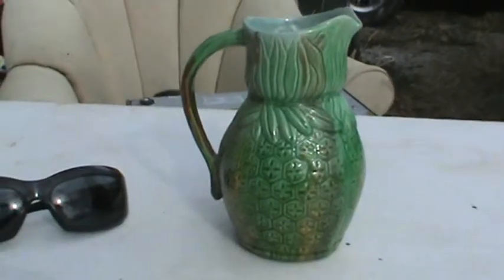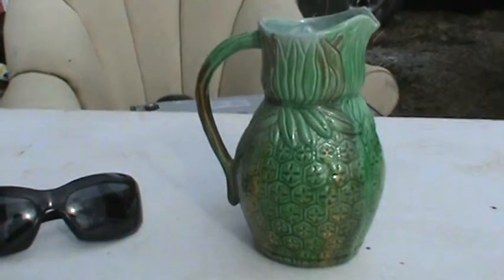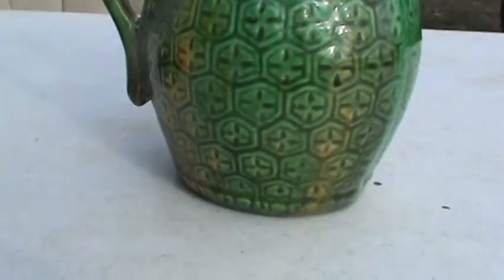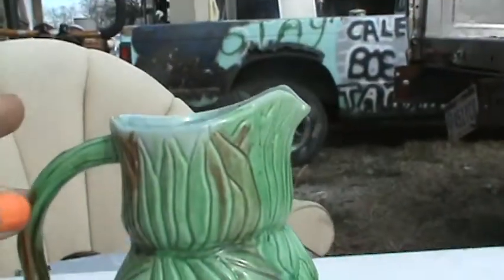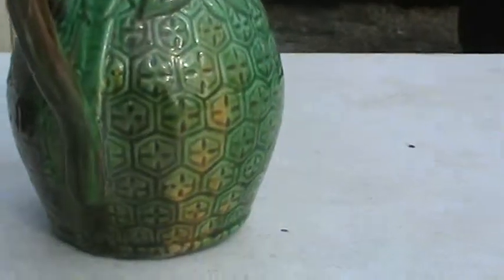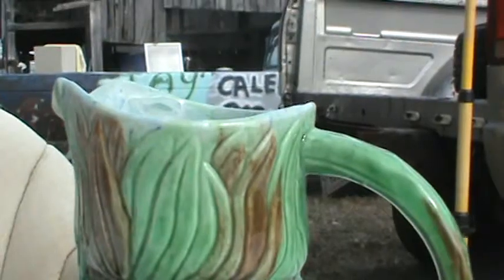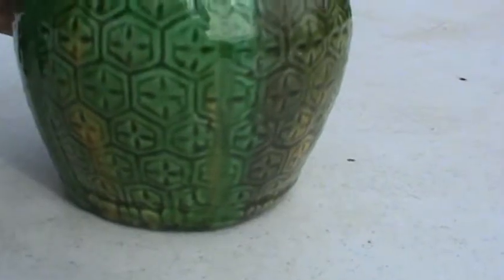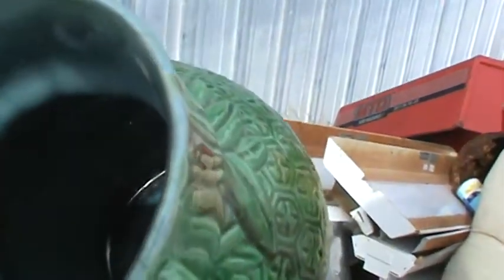Majolica Pitcher Creamer pottery piece rare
What a great find hope you like it more than I do..